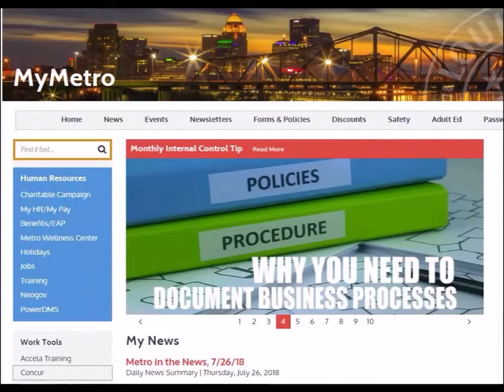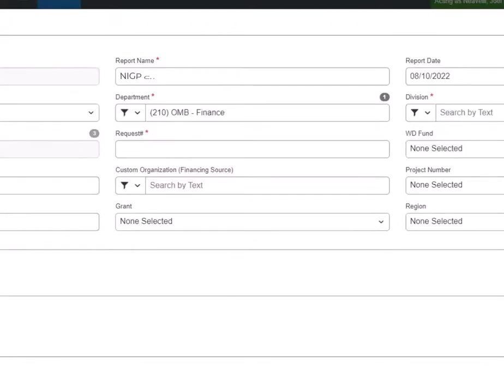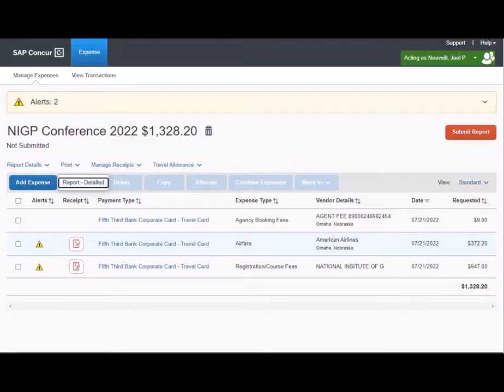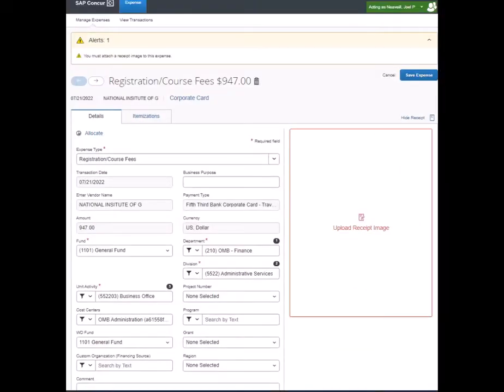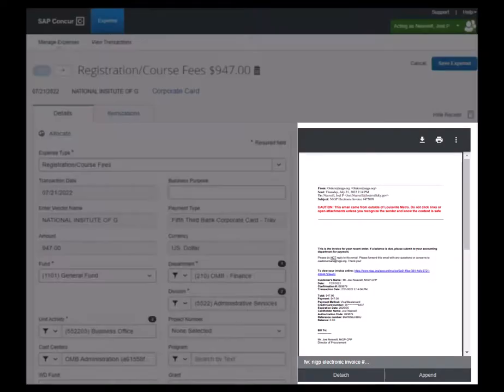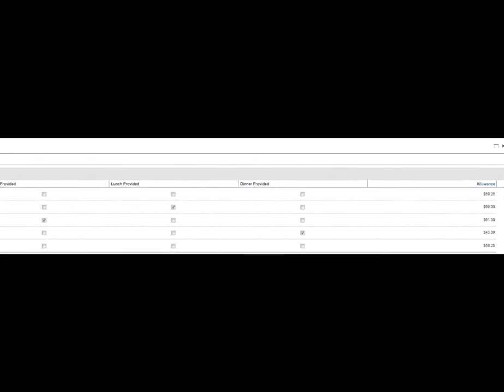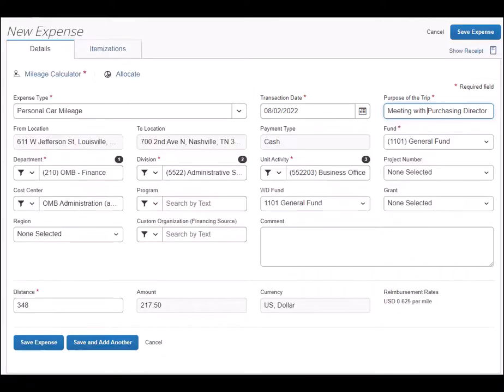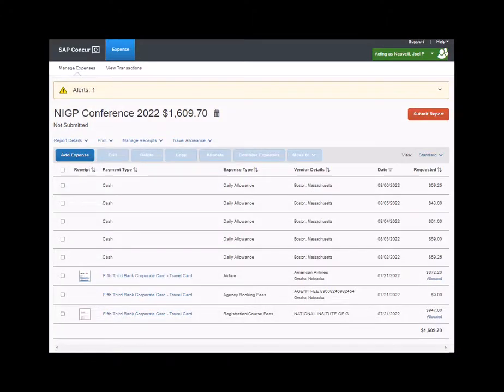Louisville Metro Office of Management and Budget - Concur Training Video with Chapters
00:00 - Intro
7:32 - Daily Allowance/Per Diem
9:35 - Adding Personal Car Mileage
10:18 - Adding Out of Pocket Expenses
10:56 - How to Allocate Charges to Multiple Accounts